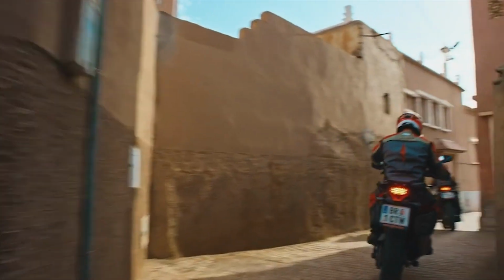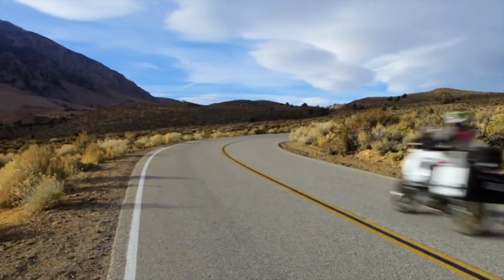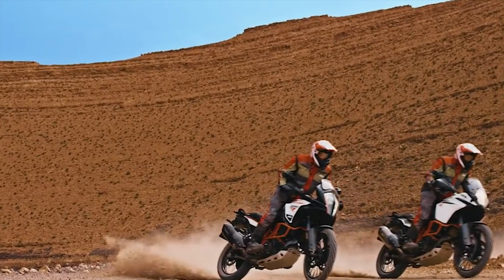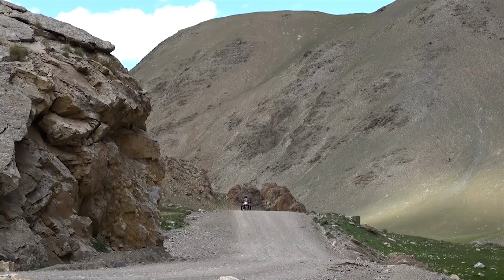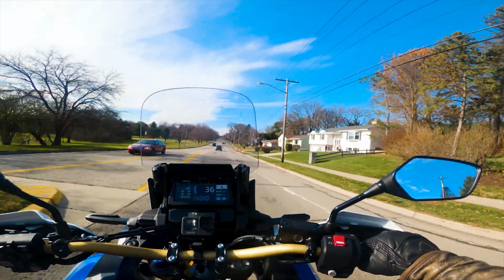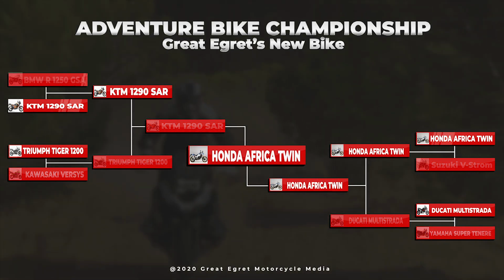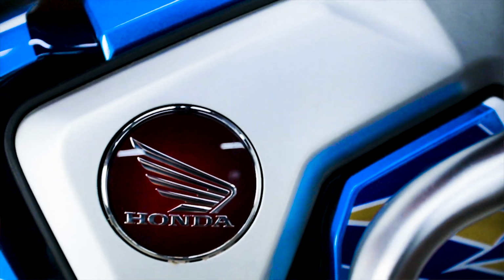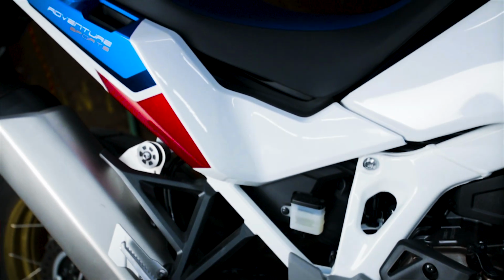New ADVENTURE Bike Day - ADV Bike Championship - Finale!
I do receive a small portion of your purchase and it helps out this channel a ton!

Looking for a specific part or gear item?  Scroll down 👇

I do receive a very small financial portion of your Amazon purchase if you use that link and it helps out this channel a ton!

★Haven't seen the earlier videos in the Route 66 on a Harley Iron 883?

**2020 Honda Aftica Twin Adventure Sports**

➡Tachmount motorcycle phone mount

**Other Gear**
➡Jacket:
    - AGVSport

Super inexpensive and useful Camera
Voicever and Camera Mic

Parts for the Super Fast Editing PC I Built
Super Useful Motherboard
POWERFUL Graphics Card
FAST CPU
Useful and Inexpensive power supply
16GB x 4 (64GB) DDR4 with airflow
1T M.2 Drive

Ride safe, seek adventure, and keep your wheels rolling in the right direction!